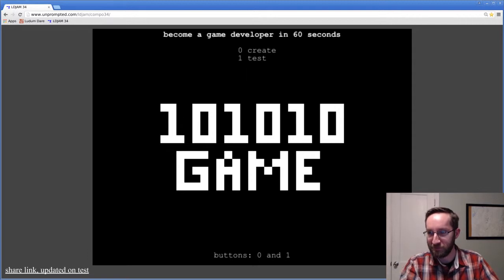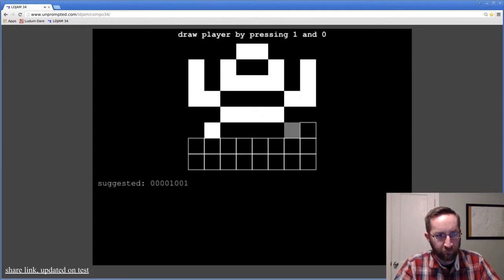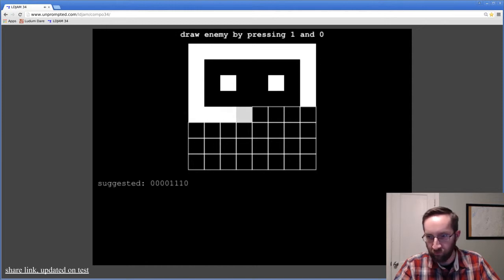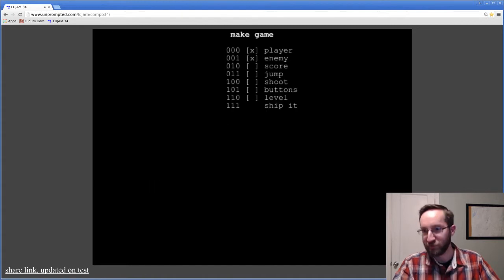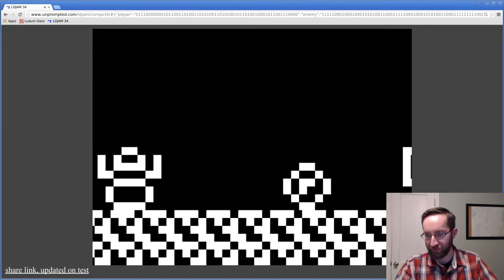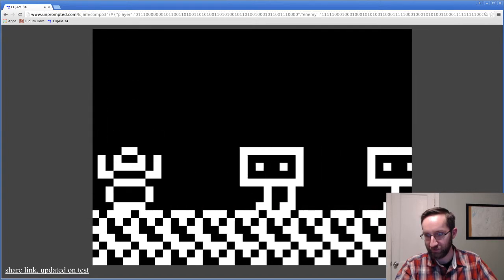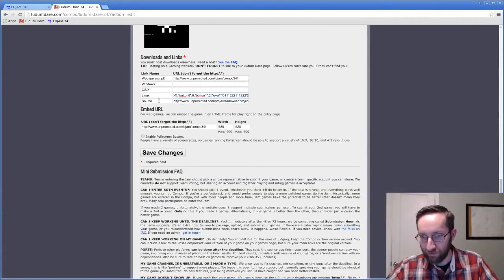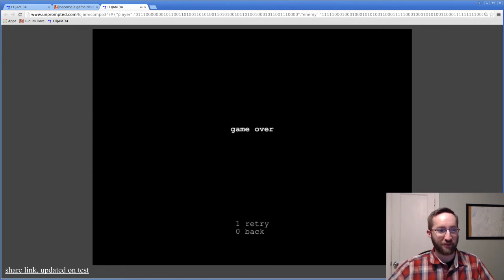become a game developer in 60 seconds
This is my compo entry for ldjam 34, in case you weren't looking over my shoulder as I made it.